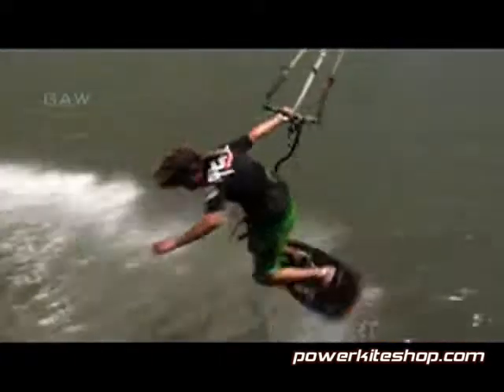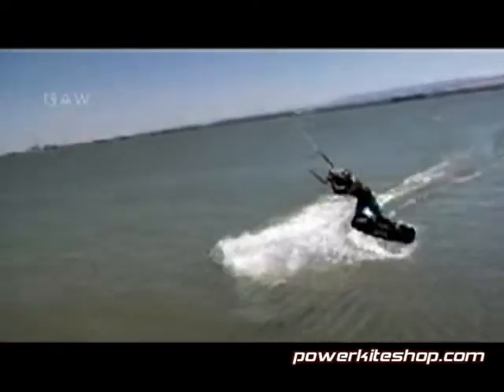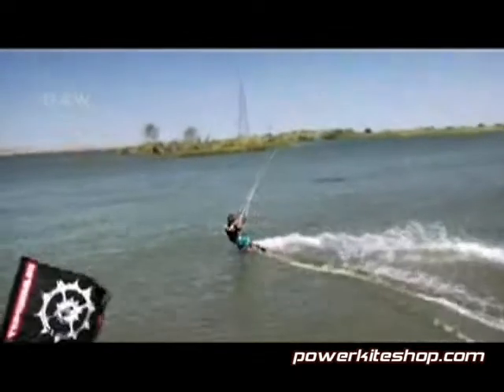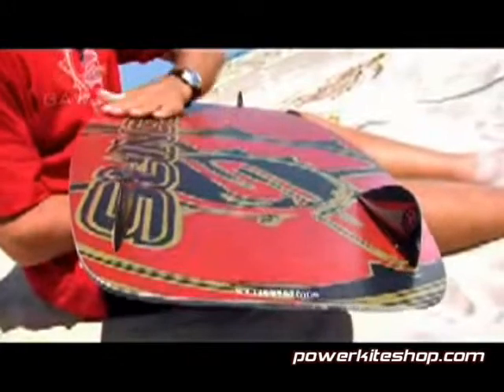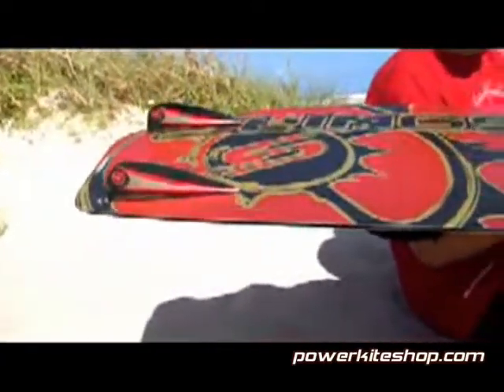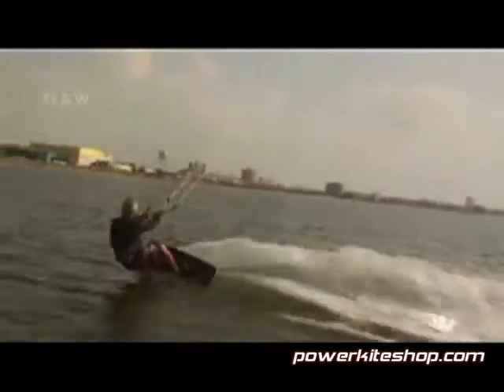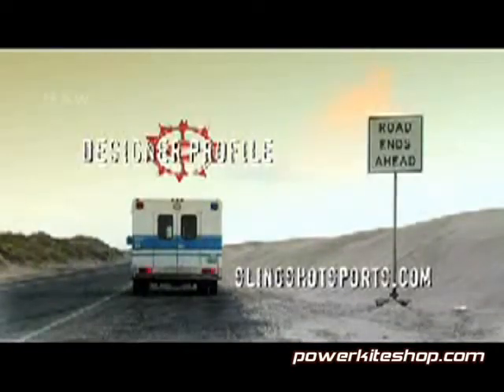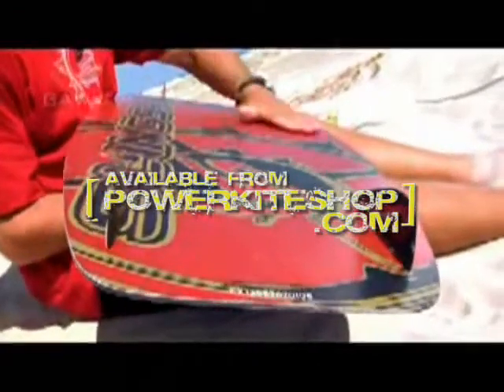Slingshot 2008 Kiteboards Kitesurf Boards Kite Boards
Check out the latest range of Slingshot 2008 Kiteboards available